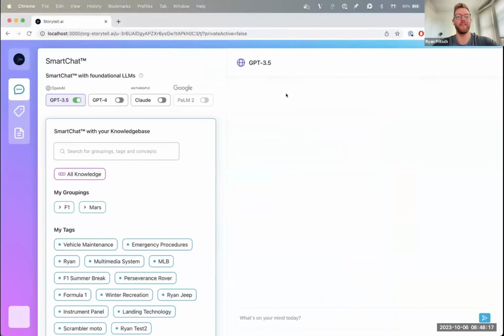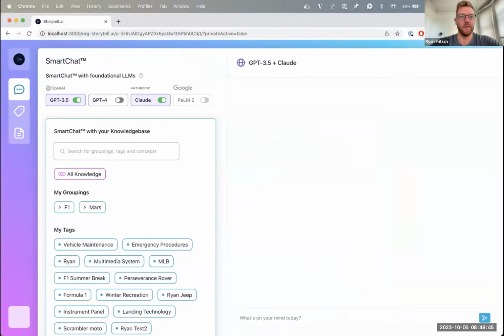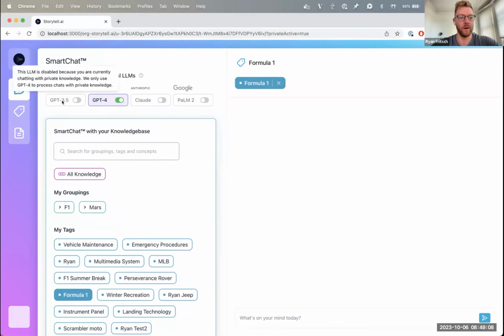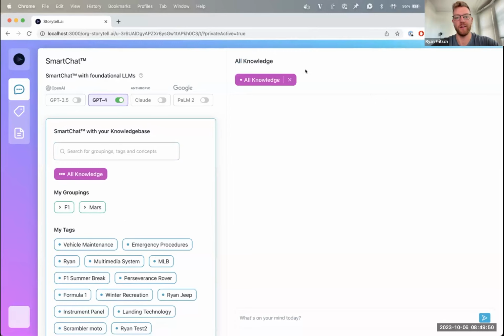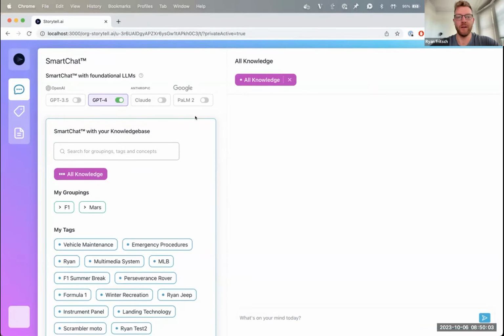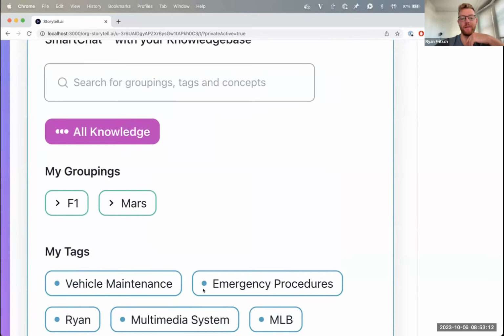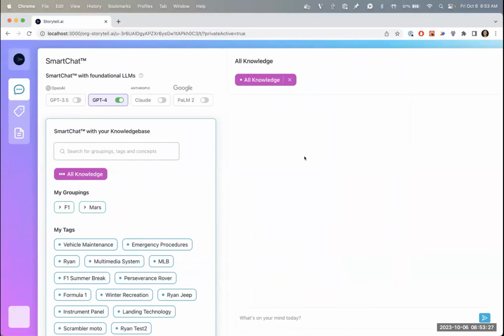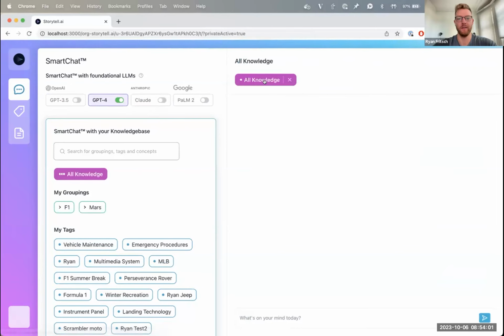Eng demo: LLM selection UI simplification